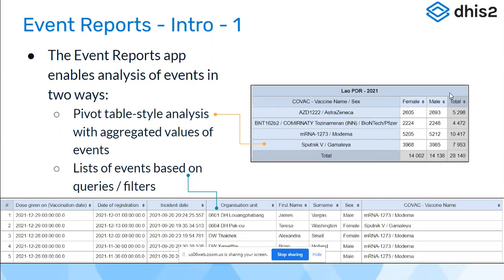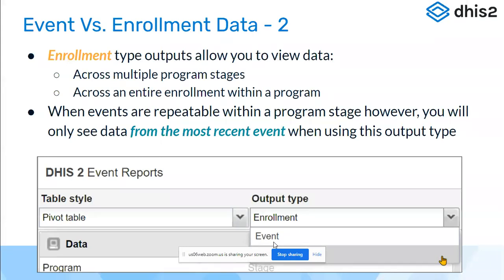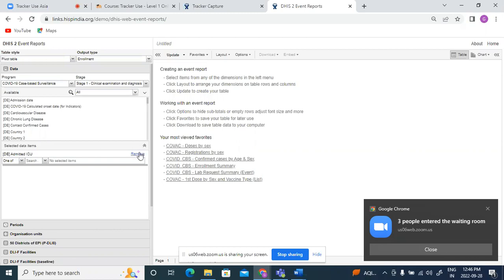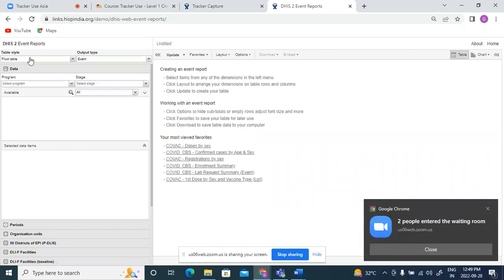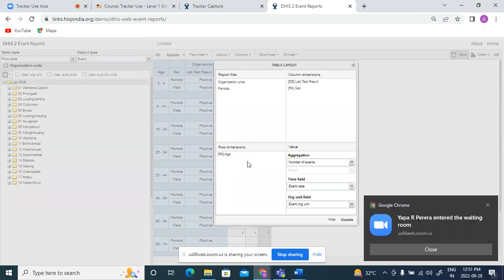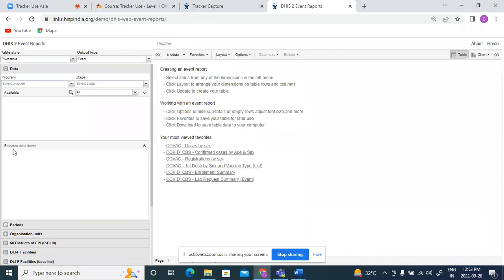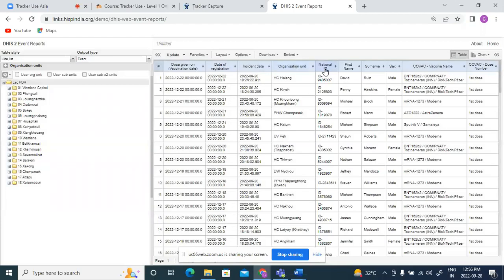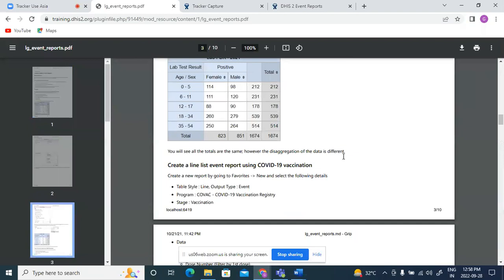Tracker Use Academy - Day 3 - Part 1